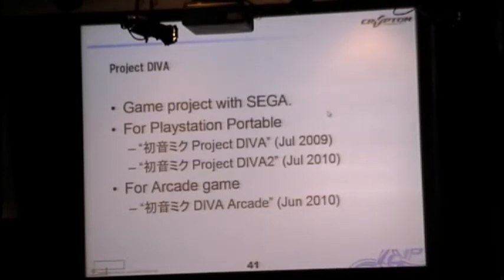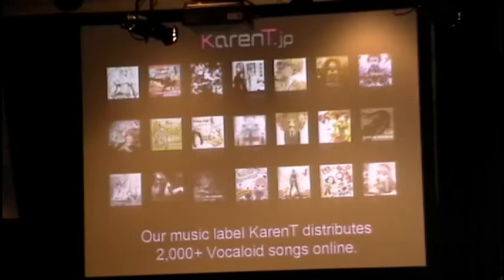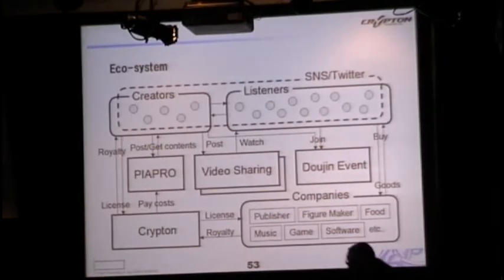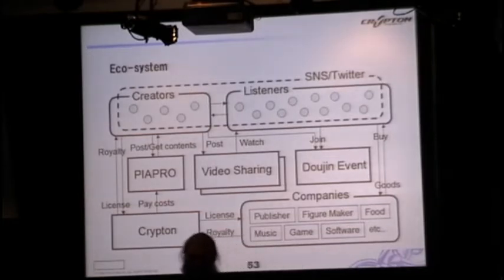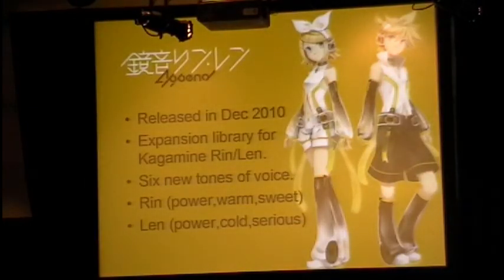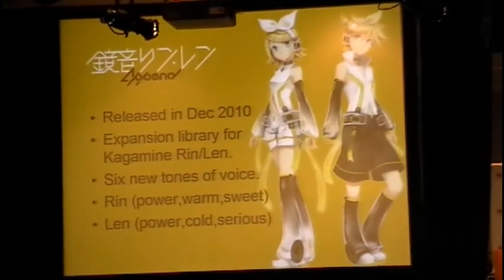AX 2011: The Hatsune Miku Keynote Speech Panel Part 2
Before her big U.S. concert debut at the Nokia Theater @ L.A. Live, meet the team behind the Vocaloid phenomenon - from Crypton Future Media, CEO Hiroyuki Itoh and Toshihiro Fukuoka, editor-in-chief of Tokyo Kawaii Magazine.  Learn her origins, how she was created, and a little bit about her U.S. concert.  For those that went, hope you enjoyed it.